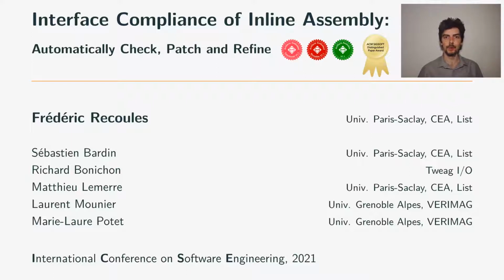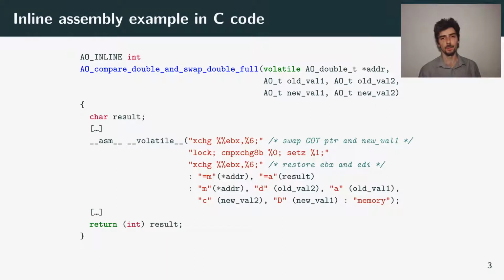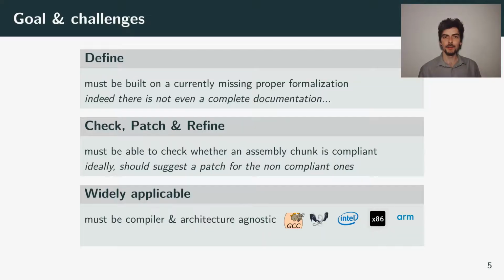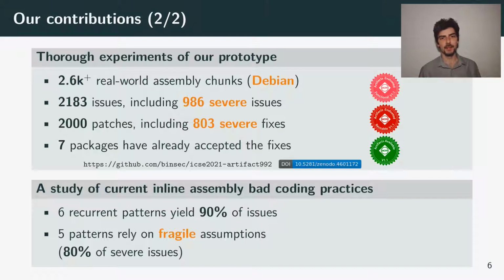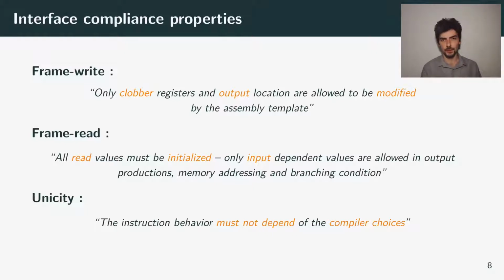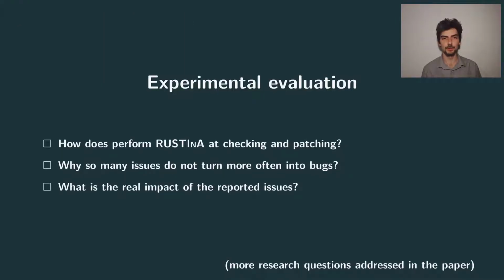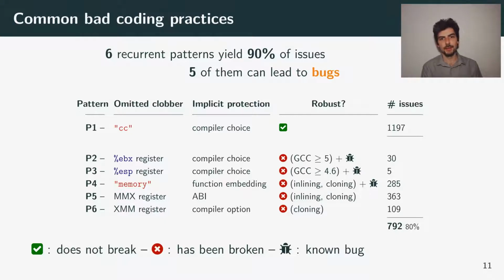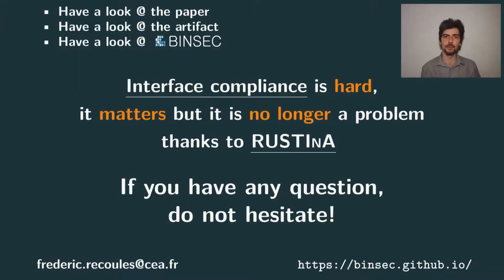Interface Compliance of Inline Assembly: Automatically Check, Patch and Refine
Inline assembly is still a common practice in low- level C programming, typically for efficiency reasons or for accessing specific hardware resources. Such embedded assembly codes in the GNU syntax (supported by major compilers such as GCC, Clang and ICC) have an interface specifying how the assembly codes interact with the C environment. For simplicity reasons, the compiler treats GNU inline assembly codes as blackboxes and relies only on their interface to correctly glue them into the compiled C code. Therefore, the adequacy between the assembly chunk and its interface (named compliance) is of primary importance, as such compliance issues can lead to subtle and hard-to-find bugs. We propose RUSTINA, the first automated technique for formally checking inline assembly compliance, with the extra ability to propose (proven) patches and (optimization) refinements in certain cases. RUSTINA is based on an original formalization of the inline assembly compliance problem together with novel dedicated algorithms. Our prototype has been evaluated on 202 Debian packages with inline assembly (2640 chunks), finding 2036 issues in 77 packages – 849 significant issues in 44 packages (including major projects such as ffmpeg or ALSA), and proposing patches for 95% of them. Currently, 27 patches have already been accepted (solving 53 significant issues), with positive feedback from development teams.

Frédéric Recoules (CEA, List), Sébastien Bardin (CEA LIST, University Paris-Saclay, France), Richard Bonichon (Tweag I&x2F;O, Paris, France), Matthieu Lemerre (CEA LIST, University Paris-Saclay, France), Laurent Mounier (Univ. Grenoble Alpes. VERIMAG, Grenoble, France), Marie-Laure Potet (Univ. Grenoble Alpes. VERIMAG, Grenoble, France),